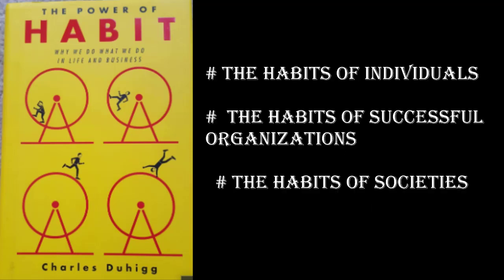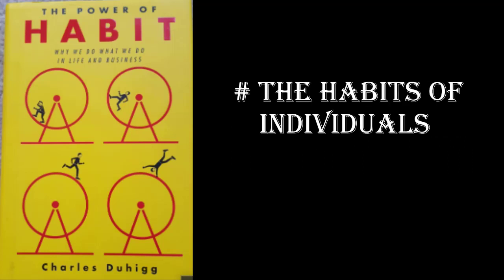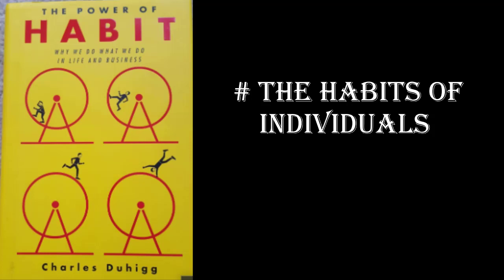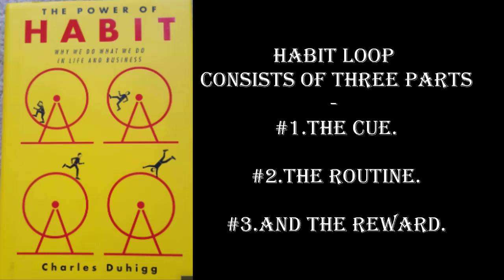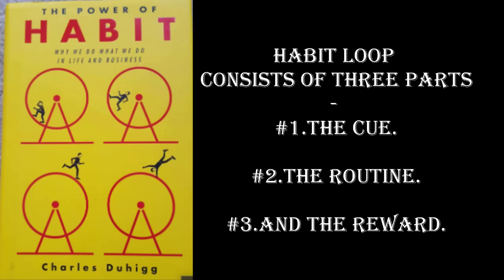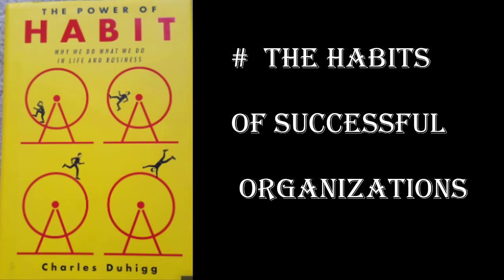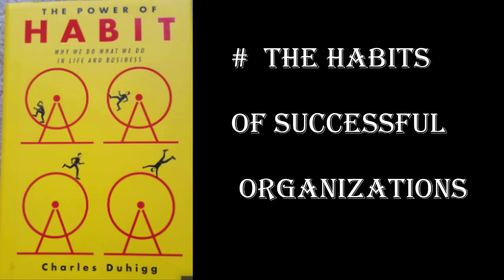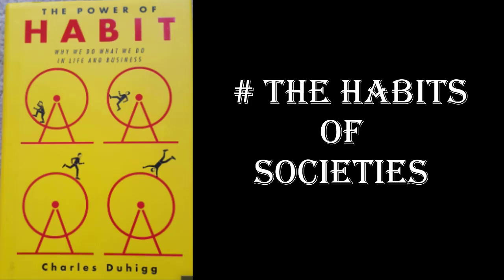The Power of Habits II How organizations get success#booksummary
Do you know by changing our habits we can change our destiny .So in this video we'll know how organizations becomes successful.